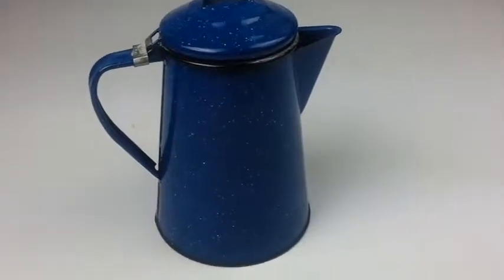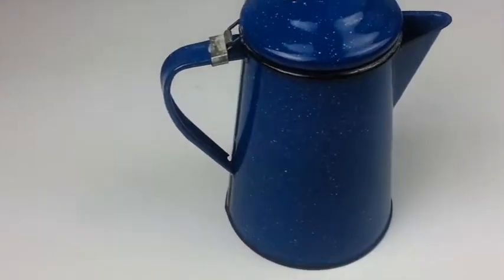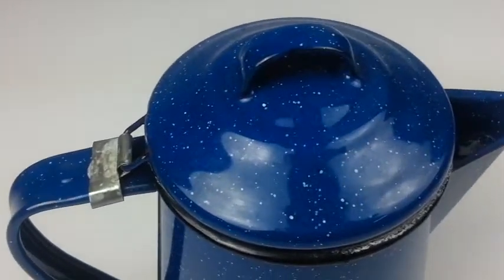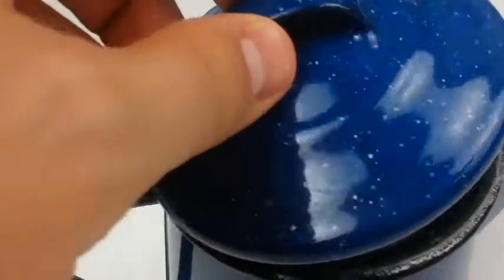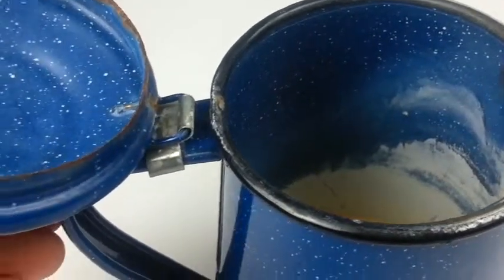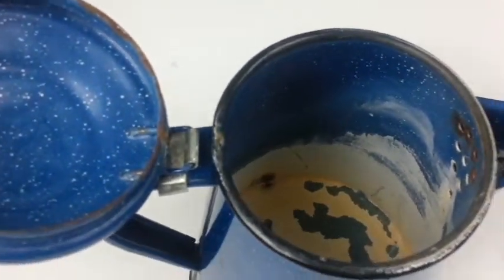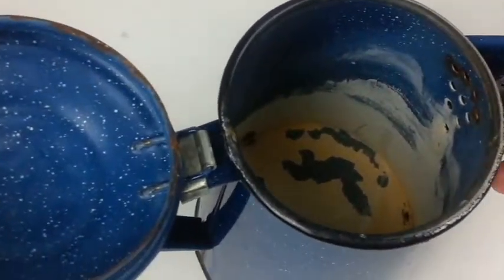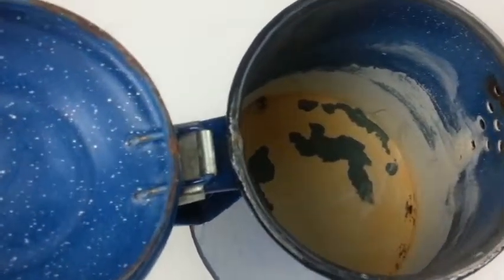Vintage 6 Cup Blue Enamel Coffee Pot 7.75 inches Tall